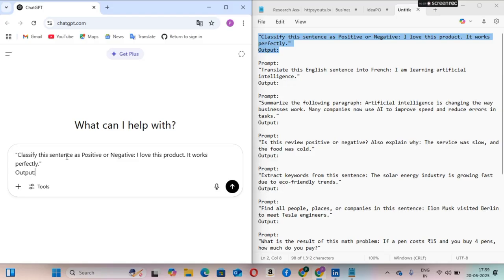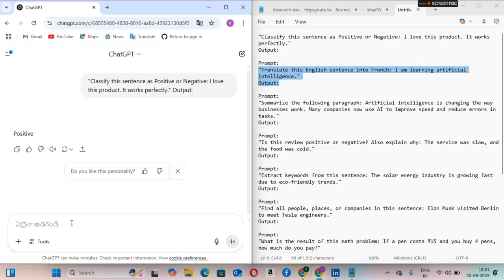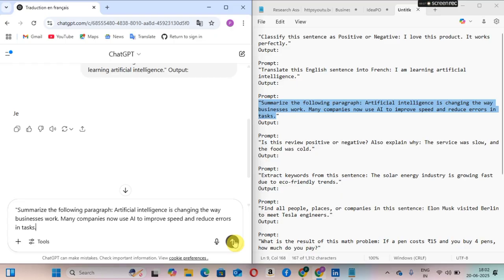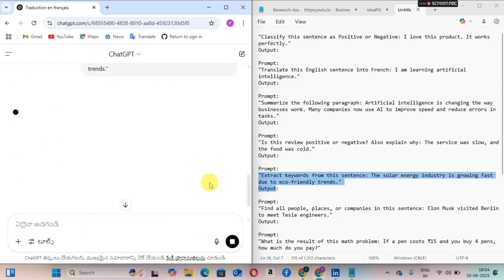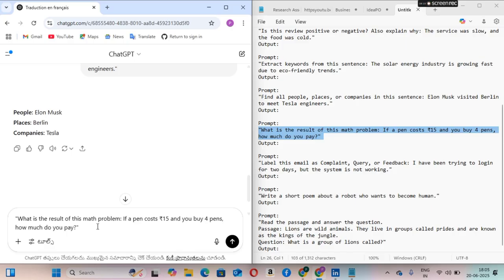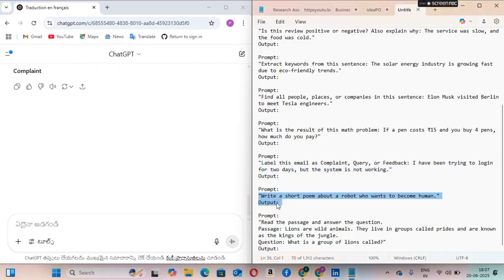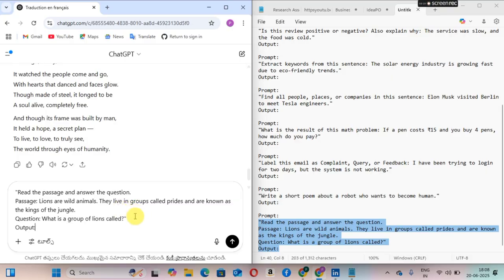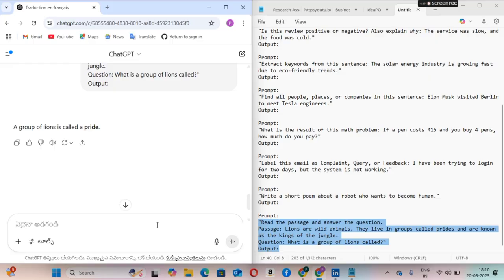Zero Shot Prompting Technique Hands On Session | Practical Prompt Engineering Guide Basics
Zero Shot Prompting is one of the most fundamental and widely used techniques in prompt engineering. It allows an AI model to perform a task without being shown any examples. Instead of learning from demonstrations, the model relies entirely on its prior training and the clarity of the instruction provided in the prompt. This hands-on session focuses on applying Zero Shot Prompting in real scenarios to understand how it works in practice and where it is most effective.

The session begins by briefly establishing the concept of Zero Shot Prompting. In this technique, the prompt contains only the task description and expectations, without any sample inputs or outputs. The AI interprets the instruction and generates a response based on learned language patterns. This makes Zero Shot Prompting simple, fast, and highly flexible for many everyday tasks.

The hands-on demonstrations in this session show how the same task behaves with vague instructions versus clear and well-structured zero-shot prompts. You will observe how small changes in wording, specificity, and structure significantly affect the quality of AI responses. This practical comparison helps learners understand why instruction clarity is critical in Zero Shot Prompting.

The session covers real-world use cases such as explanations, summaries, classifications, reasoning tasks, and content generation using zero-shot prompts. Each example highlights when zero-shot prompting works well and when it begins to break down. This helps learners develop intuition about task suitability.

Another key focus is understanding the strengths of Zero Shot Prompting. It is ideal for simple to moderately complex tasks, quick experimentation, and scenarios where examples are unavailable or unnecessary. Because it requires minimal setup, it is often the first technique used in AI workflows.

The session also discusses limitations through practical observation. Zero Shot Prompting may struggle with complex logic, strict formatting, or highly specialized tasks. In such cases, the output may be inconsistent or incomplete. Recognizing these limits is essential to avoid overusing the technique.

Best practices are explained throughout the hands-on walkthrough. You will learn how to write explicit instructions, define scope, specify output expectations, and reduce ambiguity while still keeping the prompt simple. These practices maximize the effectiveness of Zero Shot Prompting without adding unnecessary complexity.

This hands-on session is ideal for beginners, students, prompt engineering learners, professionals, and anyone starting their journey with Generative AI. It provides practical experience rather than just theory, helping learners build confidence in designing effective zero-shot prompts.

By the end of this session, you will clearly understand how Zero Shot Prompting works in real usage, how to apply it effectively, when to rely on it, and when to move to more advanced prompting techniques.